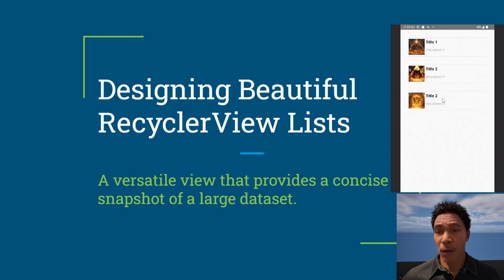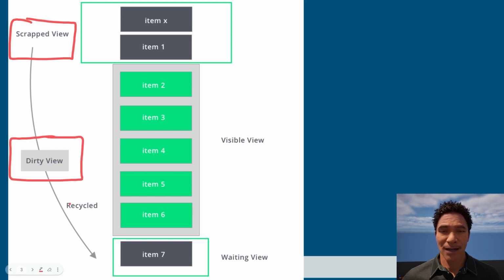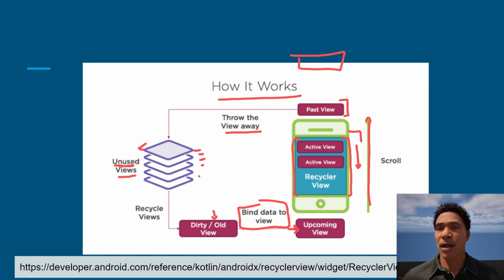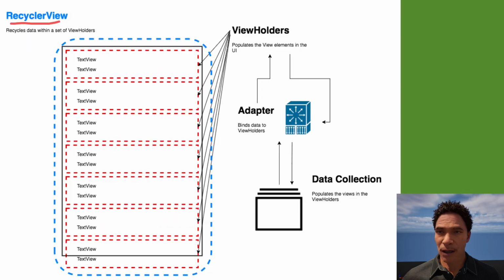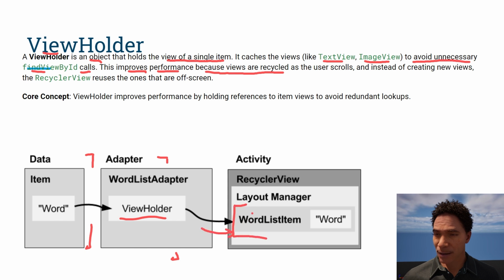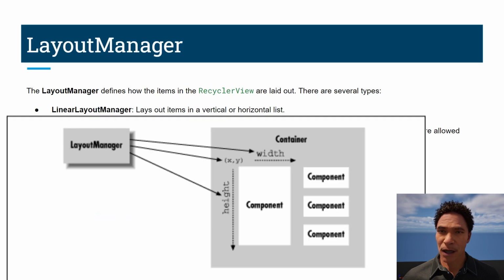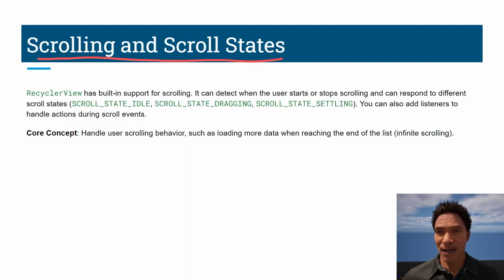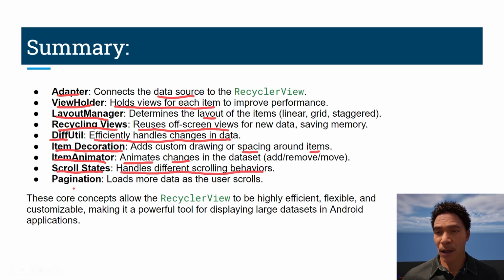Intro to Android RecyclerView Overview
Our Skillshare courses:
Learn Solana developer foundations: